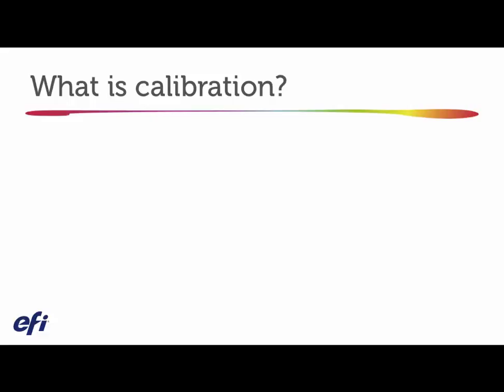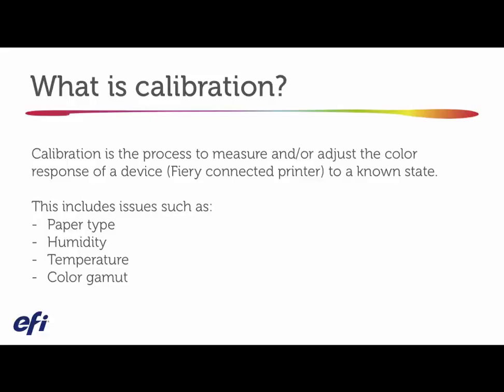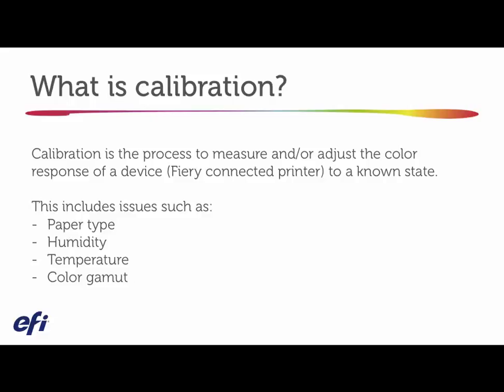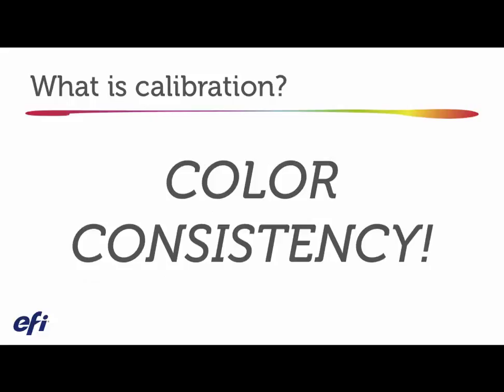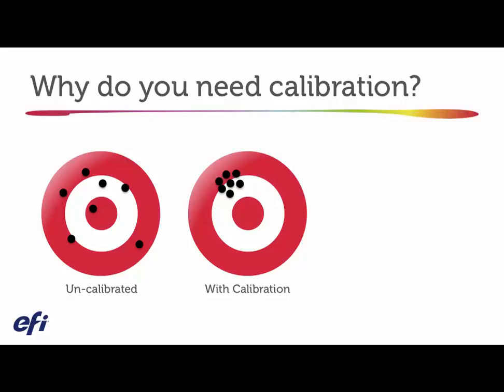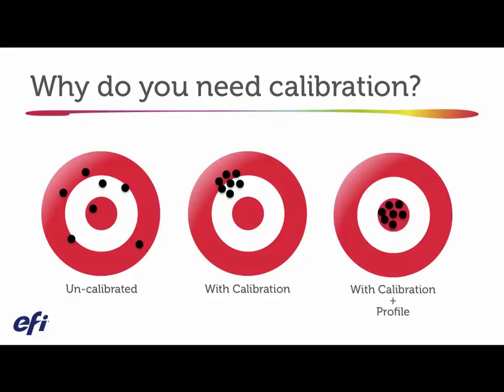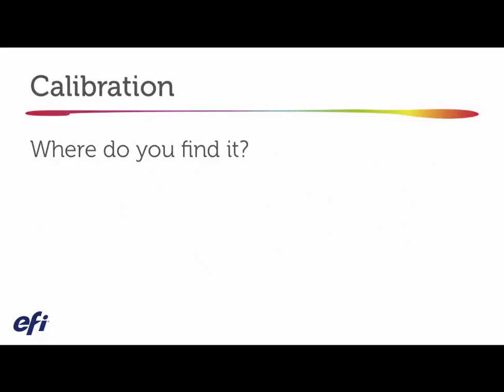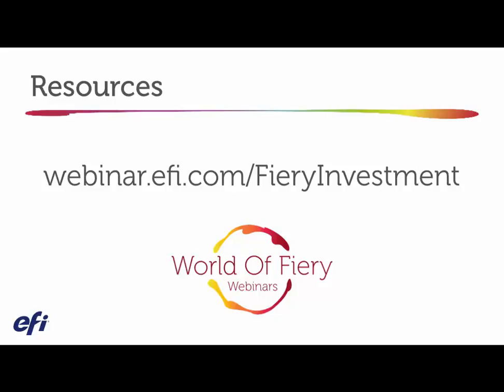World of Fiery shorts – Importance of Calibration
Understand the importance of calibrating a digital print engine using Fiery Command WorkStation to improve your color accuracy.
Find the full session recording and additional resources